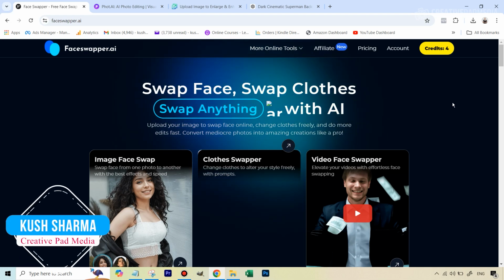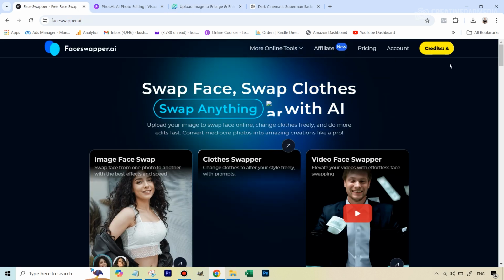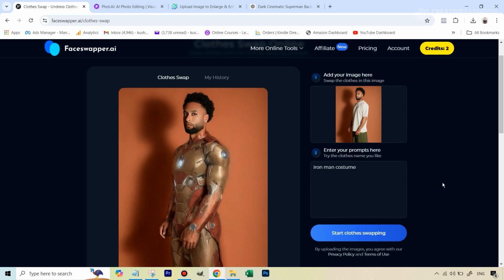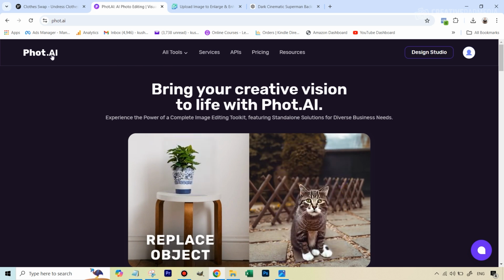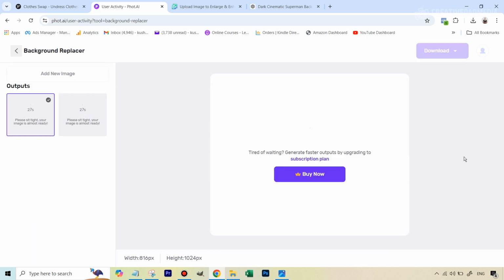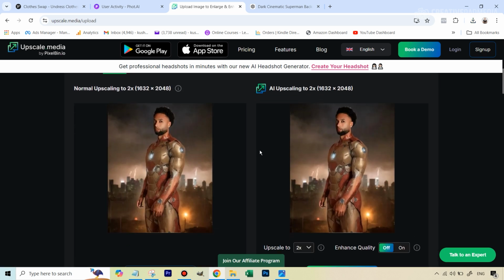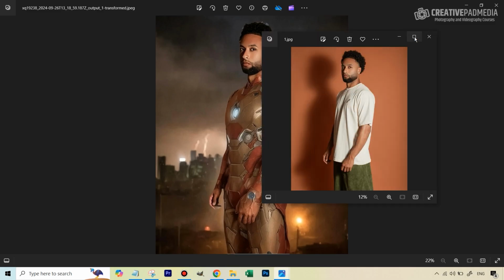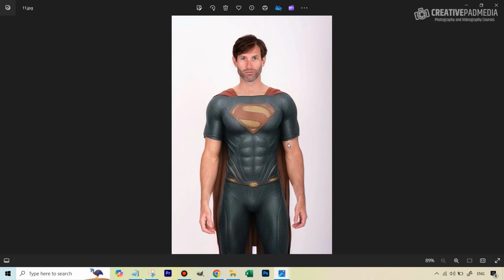Use Free AI Tool to Swap Clothes and Create Superheroes (Face Swapper AI)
In this video we will be seeing how we can use the Clothes Swap feature in the Face Swapper AI app to seamlessly change outfits. We will also be seeing two more free AI tools - Phot, for changing the background using prompts and Upscale Media to upscale and enhance the image using AI.